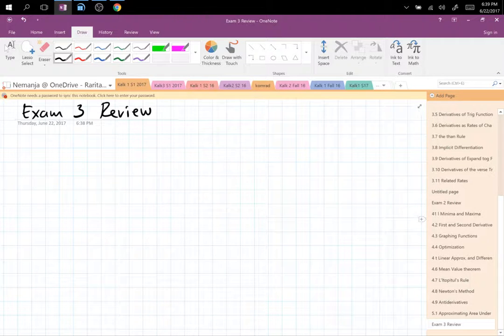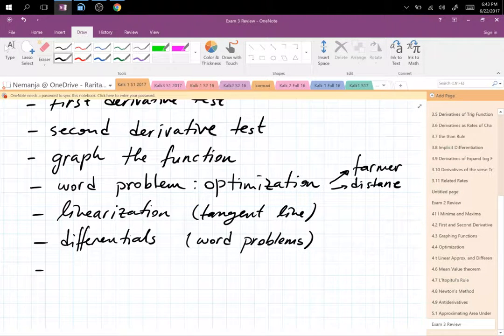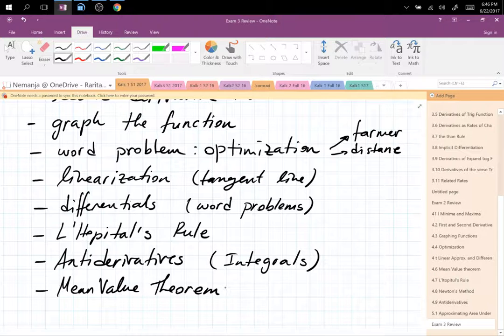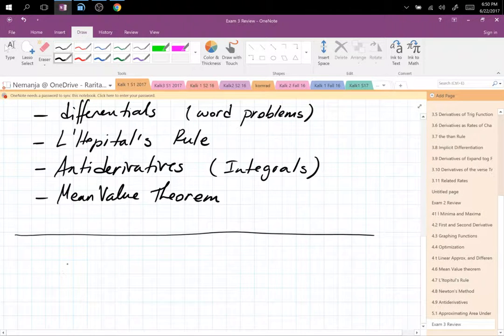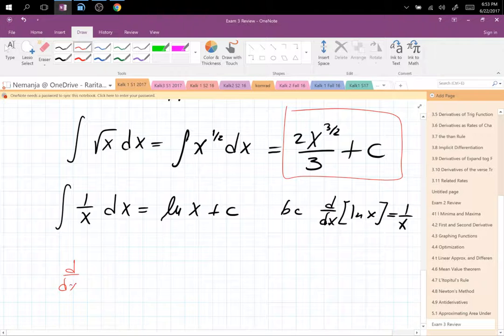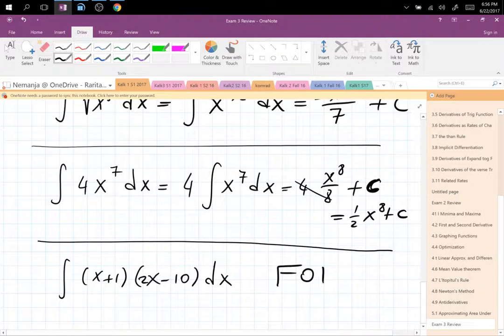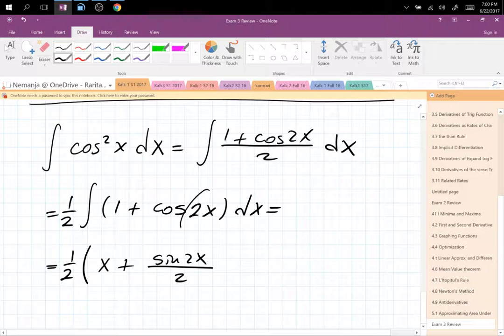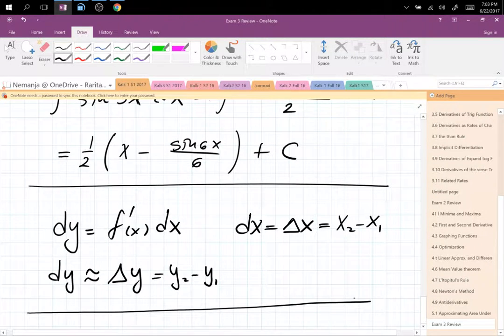Nik's Live Calculus Stream (Calculus1 Exam 3 Review)